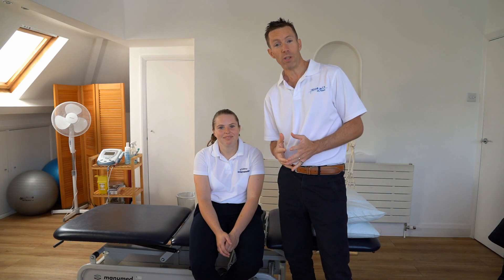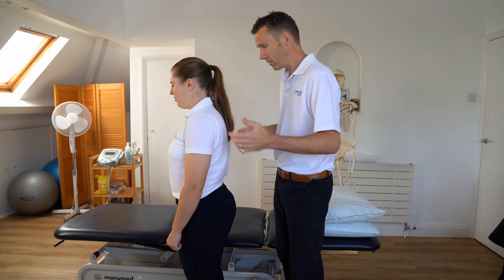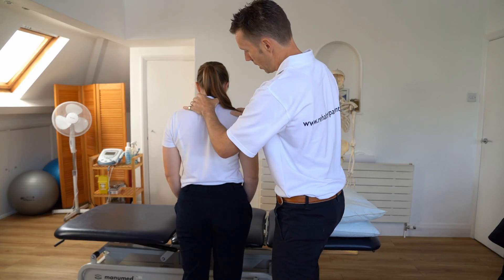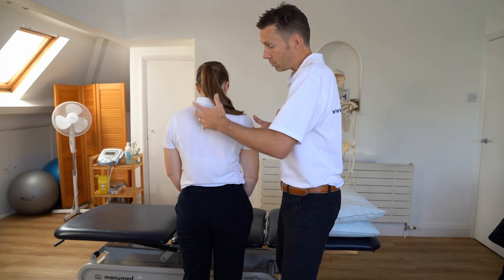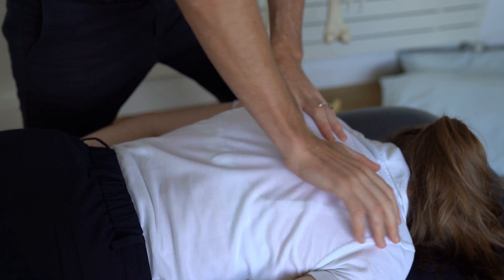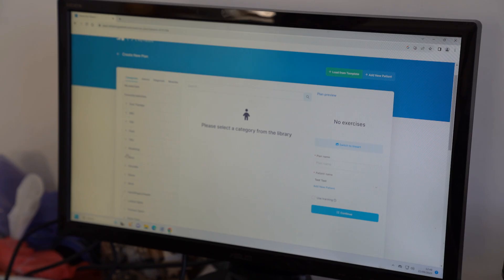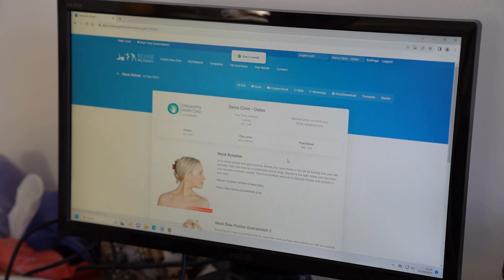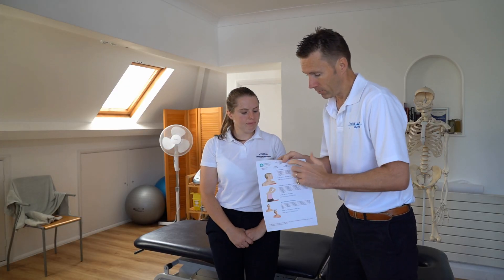Examination of the cervical spine - for student physiotherapists and sports therapists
A quick guide - bitesize guide - to examining the neck - useful for student MSK, physios, chiropractors, osteopaths, sports therapists, massage therapists.

THERAPISTS ONLY.